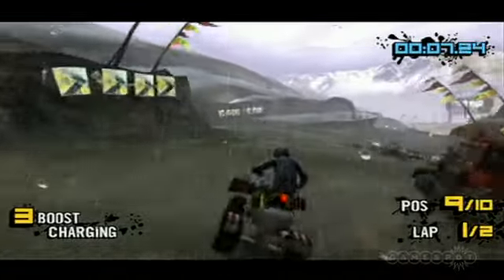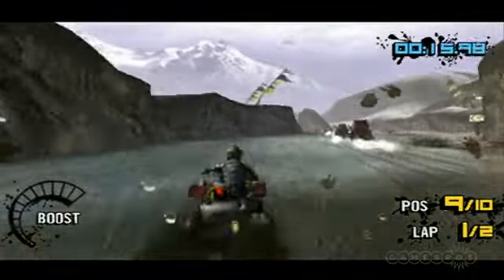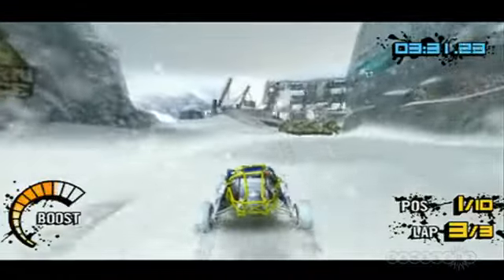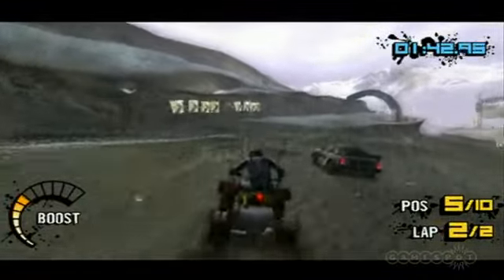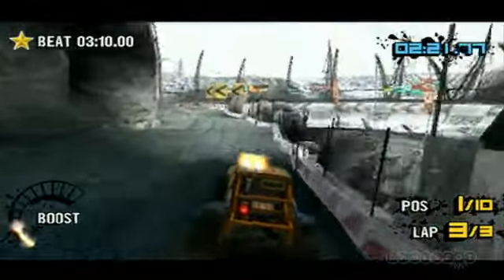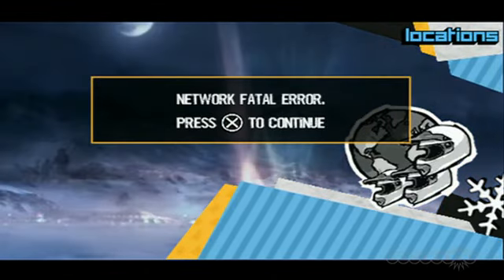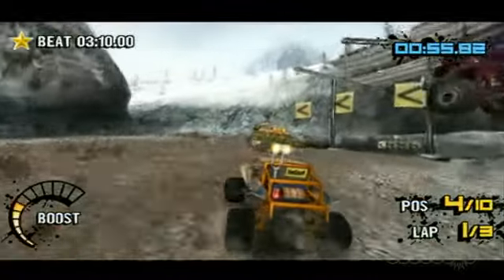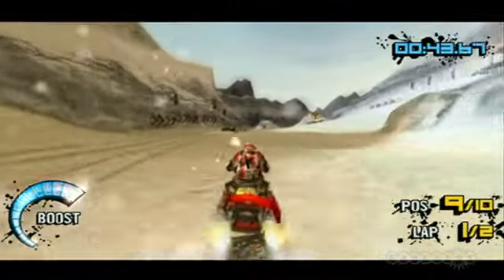Motorstorm Artic Edge [PSP/PS2] Review